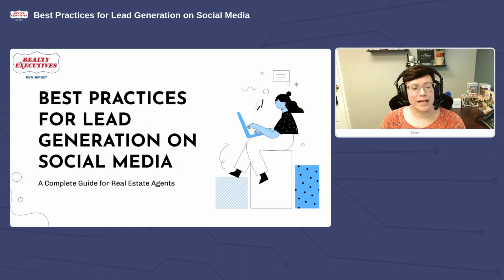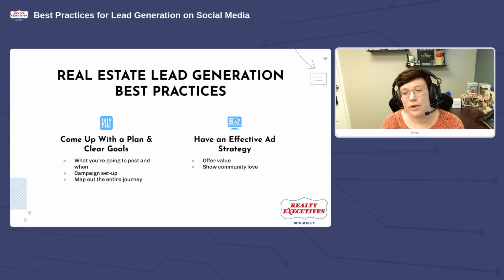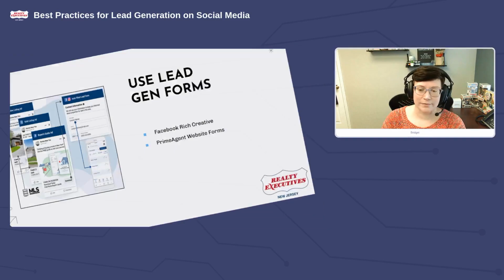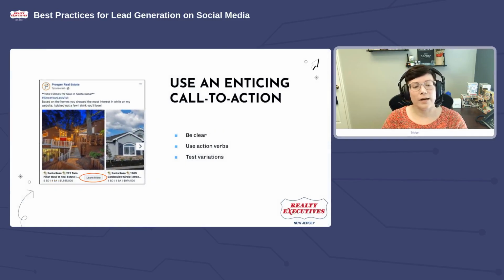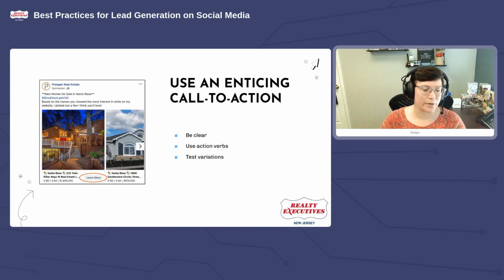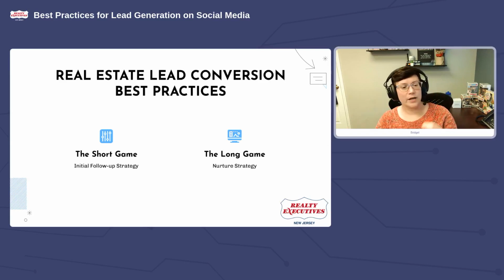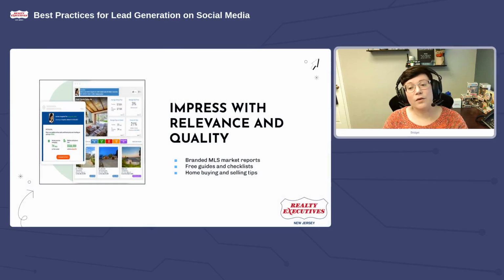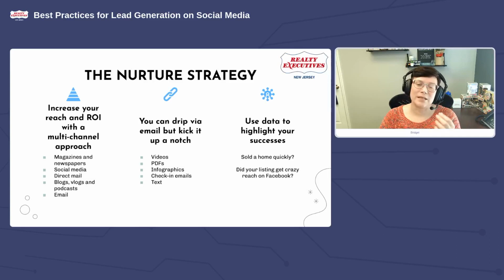Real Estate Lead Generation on Social Media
There is a lot to think about when advertising your real estate business on social media. Social media marketing is one of the best ways to get real estate leads. Learn how to generate and convert more leads on social media in this webinar.